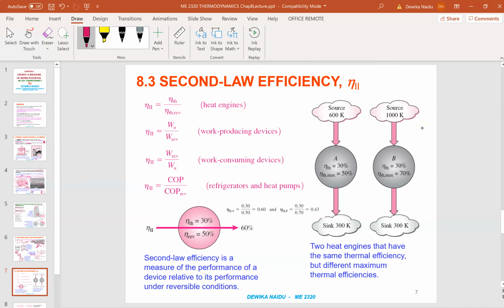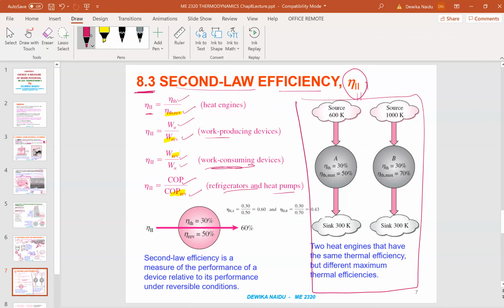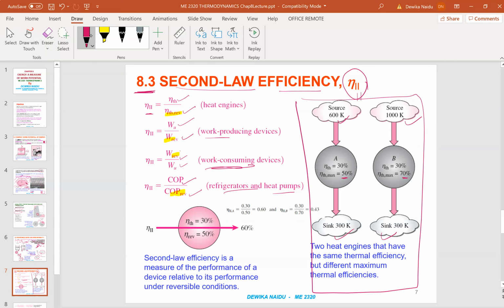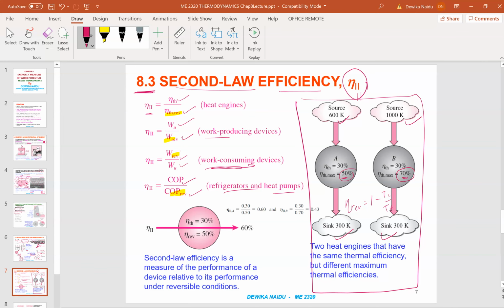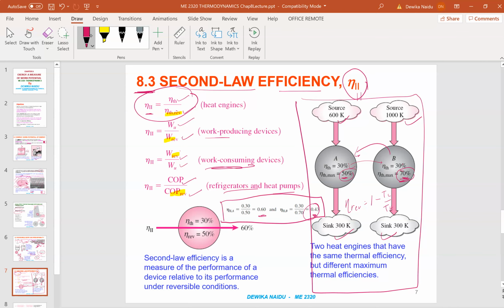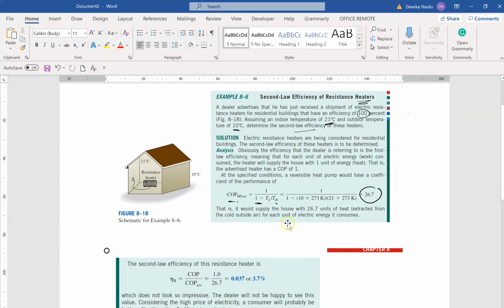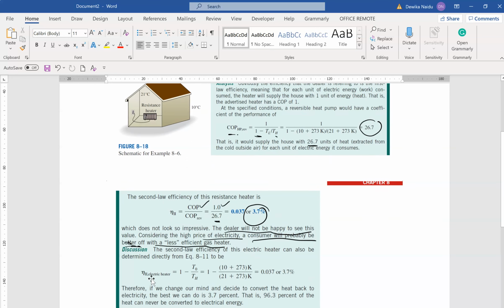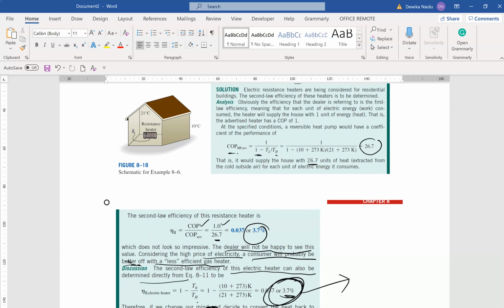Thermo Chap 8 (Part 2 of 2)